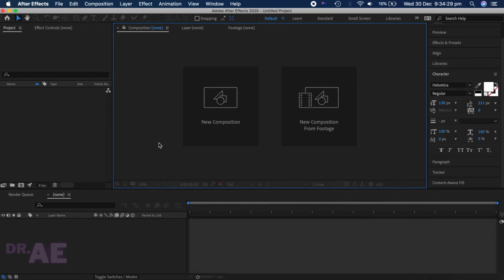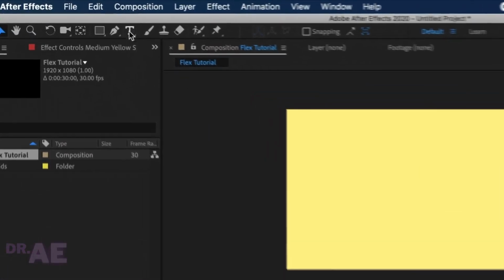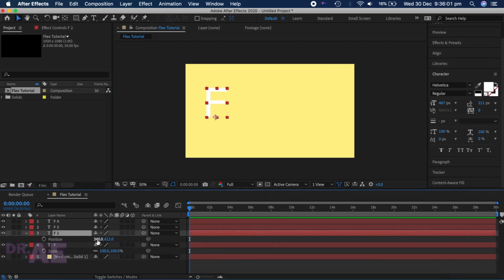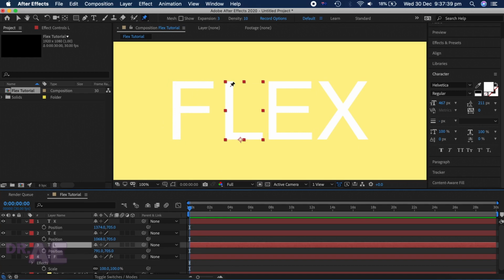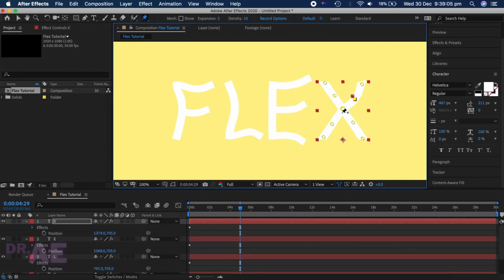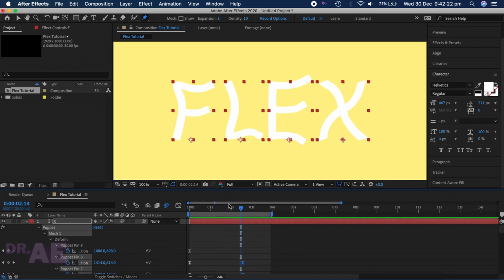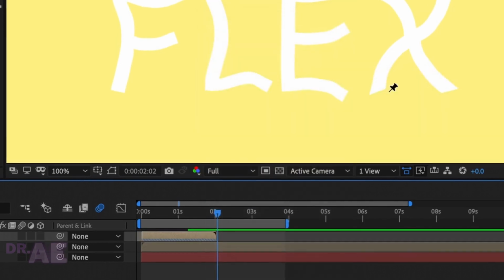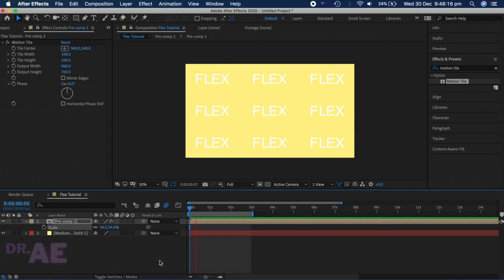Recreating Dr. Dre's 'Flex' Typography In After effects | Easy Tutorial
In this tutorial, I will be attempting to recreate Dr. Dre's new flex beats kinetic text using the latest version of Adobe After Effects 2020.

🕰TIME STAMPS:
00:00 Intro
00:35 Recreating The Flex
05:00 Adding Tile Effect

⭐️ WHAT IS THE PUPPET TOOL?
The Puppet tool is a cool feature which allows you add “pins” in the image, then move and warp the layer based on where you move the pins. Each time you click on the image with the Puppet tool, you add a “pin” which acts as a "joint" to manipulate the layer.

🎬 MEDIA CREDITS
Sound: